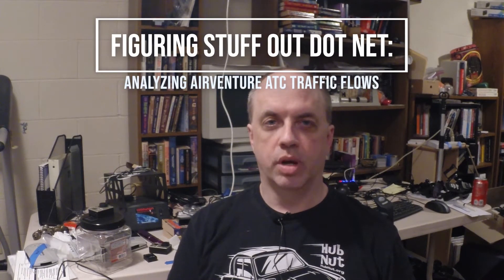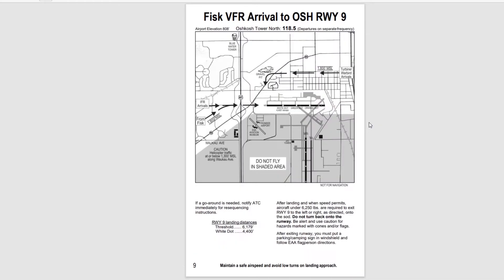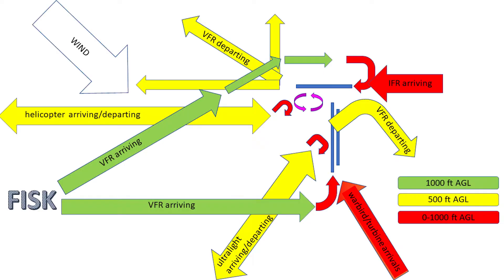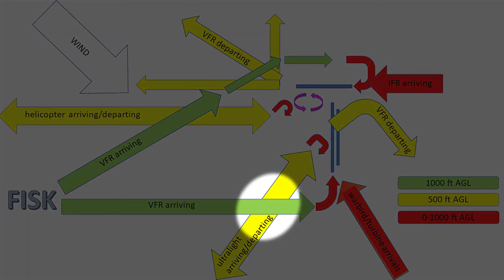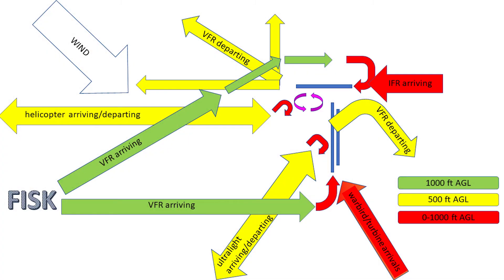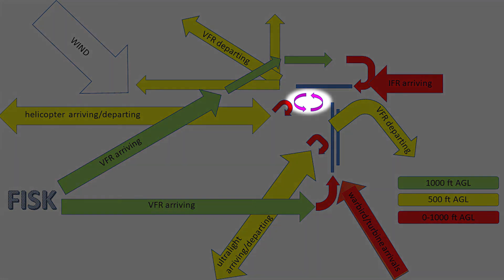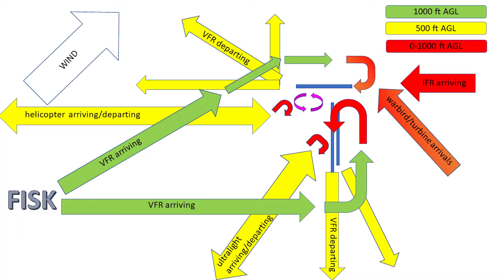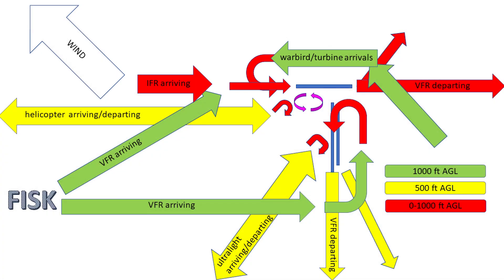Analyzing Airventure Oshksoh ATC traffic flows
This video is my (amateur) analysis of the air traffic flows into and out of AirVenture Oshkosh.  I try to take all the public information and put together a big picture.